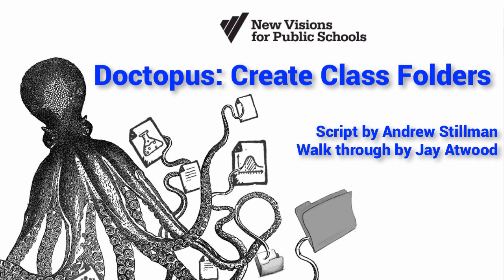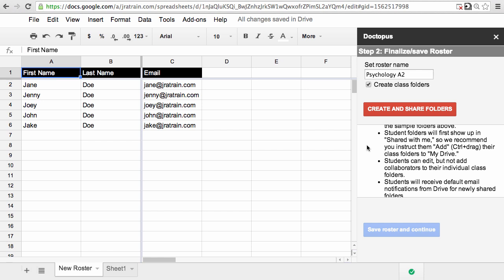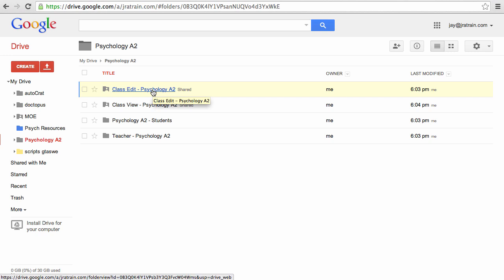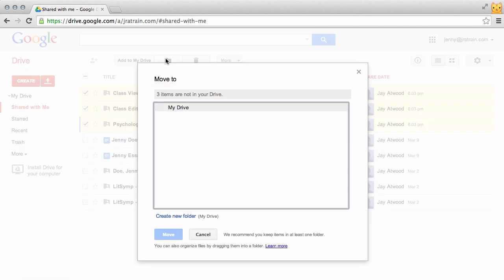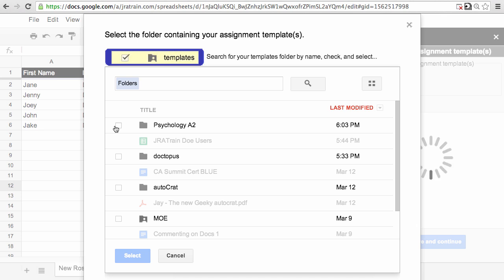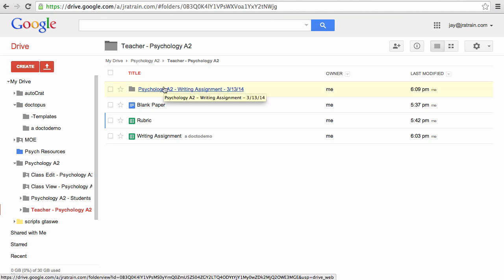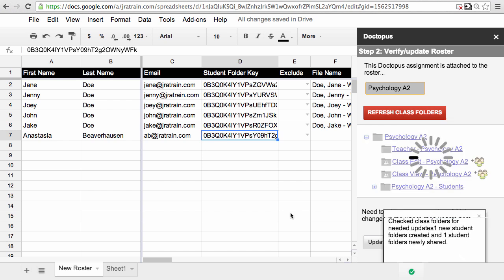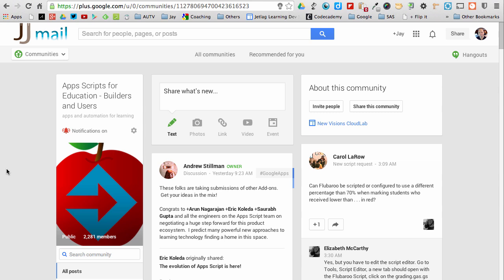Doctopus: Creating Class Folders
Learn how to create class folders for you and your students using Doctopus. Be sure to watch the Doctopus Walk Through first.

Table of Contents:

00:13 - Set Roster
00:25 - Creating Folders
00:41 - Folder Structure
01:09 - Note: Student folders
01:29 - Create and Share Folders
02:09 - New Folders in Drive
02:58 - Student Drive Folders
03:23 - Pro Tip: Organizing Drive Folders
04:17 - Run Doctopus
04:32 - Deliver to Student Folders
04:52 - Pro Tip: File Picker
05:07 - Note on Notifications
05:22 - Create an Assignment Folder
05:41 - DoctoSuccess
05:46 - The Results
06:34 - Pro Tip: Rosters & Folders
06:50 - Handling New Students
07:57 - Wrap up